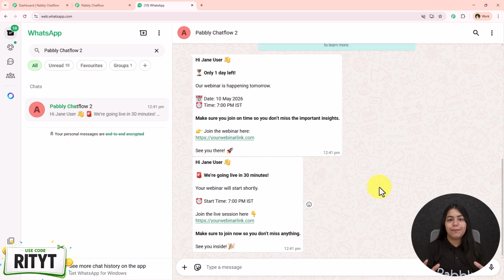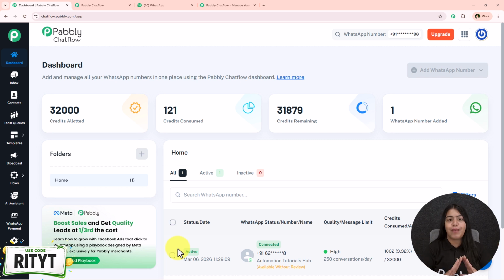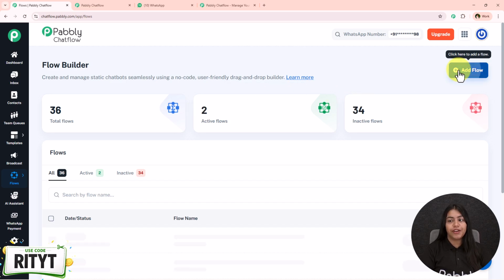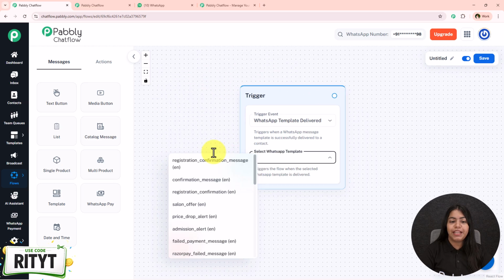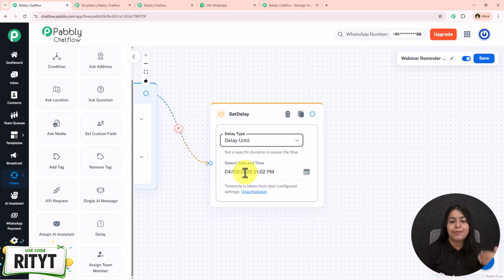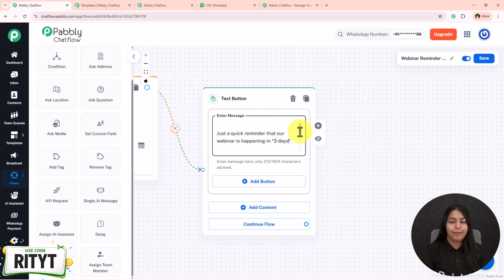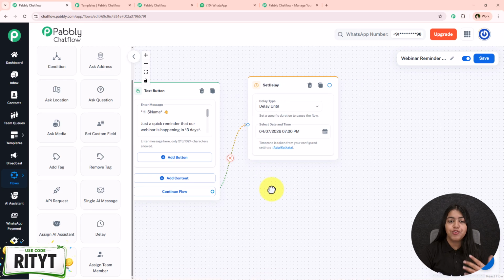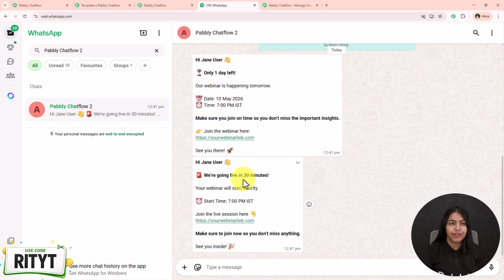Create a WhatsApp Drip Campaign for Webinar Reminders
this tutorial explains how to create a whatsapp drip campaign for webinar reminders using a simple automation workflow. it is beginner friendly and perfect for businesses, marketers, and educators hosting online webinars.
you will learn how to schedule reminder messages, send follow-ups automatically, and ensure participants receive timely updates before the webinar starts. this helps improve attendance and engagement.
by automating webinar reminders through a whatsapp drip campaign, you can keep participants informed, reduce no-shows, and manage event communication efficiently.

🎯 Use Case: With this automation, a WhatsApp drip campaign automatically sends a series of reminder messages to webinar registrants at scheduled times before the event. This eliminates manual follow-ups, keeps attendees informed with timely reminders, and helps increase webinar attendance through consistent engagement.